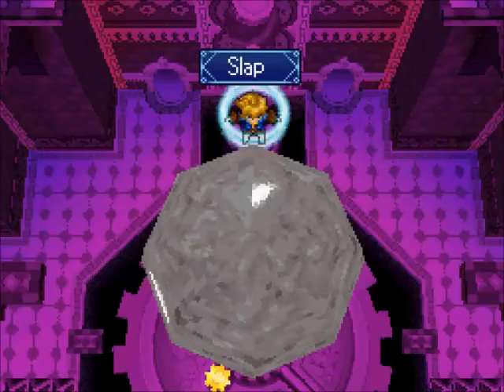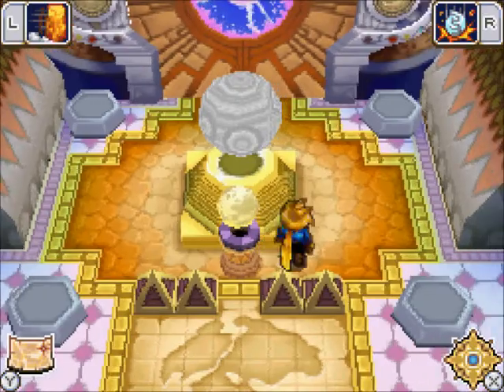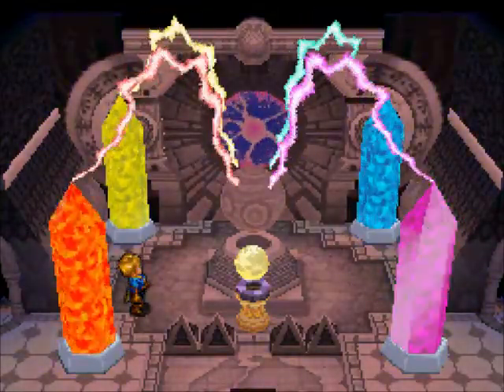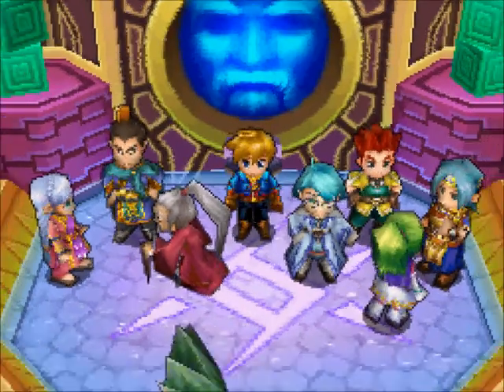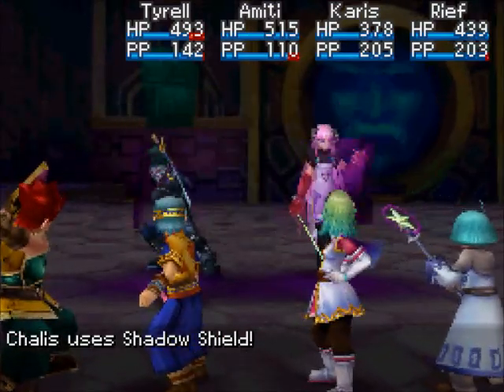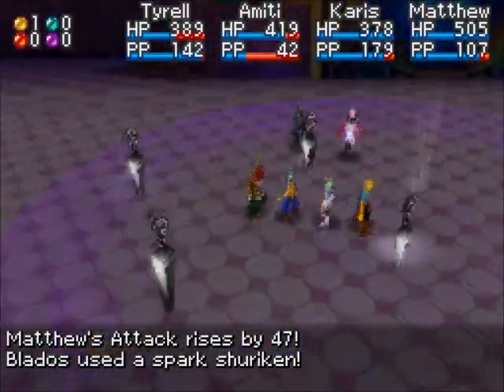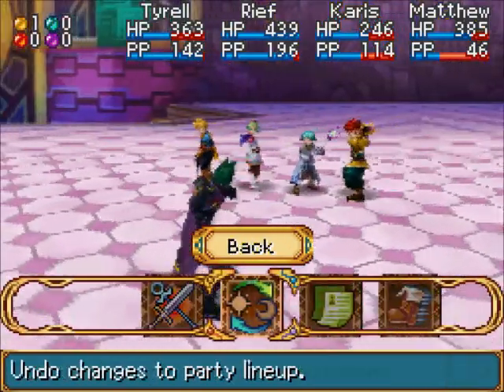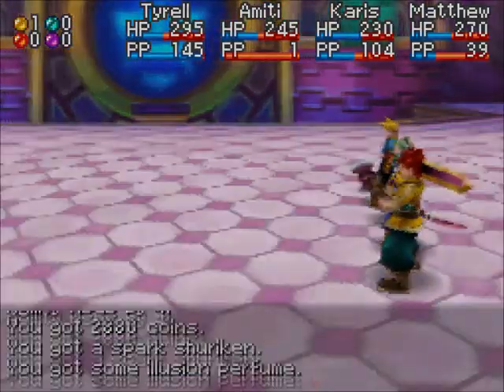Let's Play Golden Sun Dark Dawn part 35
I think its time we put them in there place.